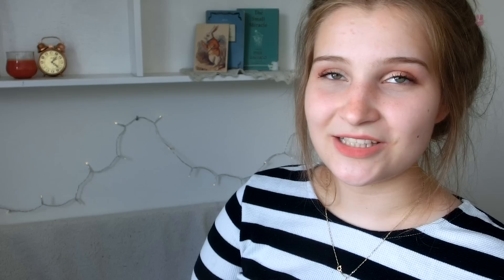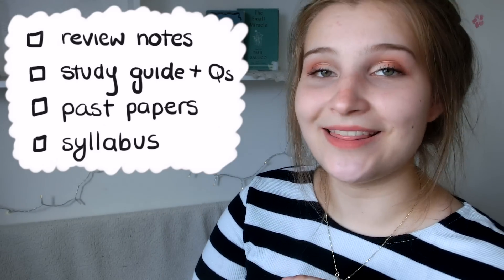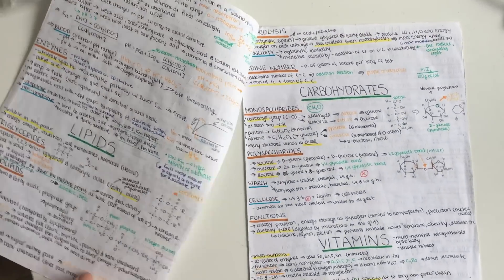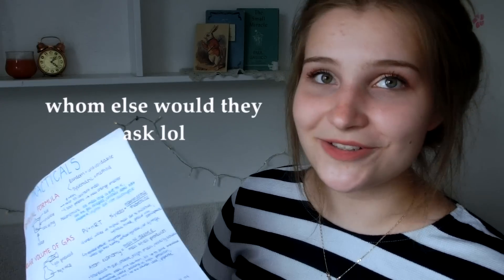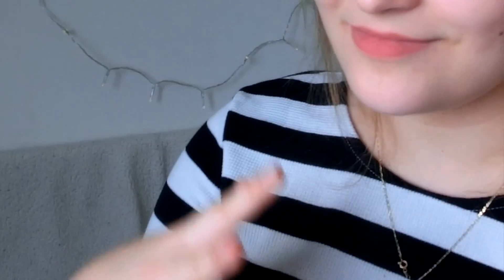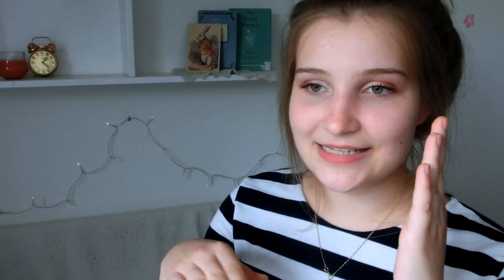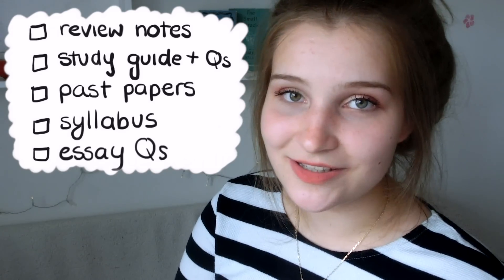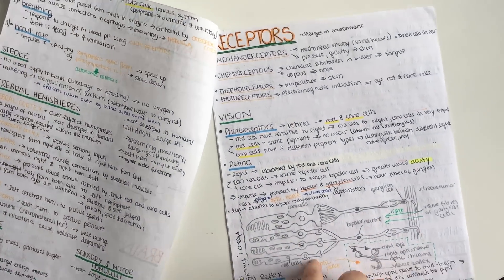How I got a 7 in IB HL Biology & HL Chemistry ★ IA, notes, resources || Adela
How I got a 7 in IB HL Biology & HL Chemistry || IA, notes, resources

Hiii! A lot of you wanted me to film a video specifically about IB Chemistry and Biology.. SO HERE IT IS!!
★ how I got 7s from IB HL Chemistry and HL Biology || My IAs, notes, resources ★

▼ CHEMISTRY: 1:32
1:36 → Studying for tests
2:38 → Studying for final exams
5:15 → Internal Assessment

▼ BIOLOGY: 6:22
6:27 → Studying for tests
7:22 → Studying for final exams
9:29 → Internal Assessment

▼ FAQ:
→ Yes, Adela is my real name.
→ I'm 19 years old (my birthday is October 14th)
→ I'm from the Czech Republic (Prague)
→ I film with the Nikon D5100 and edit with iMovie

▼ PRO ČECHY (FOR CZECH PEOPLE)
→ Natáčím v angličtině, protože se tak na má videa mohou lidé dívat mezinároně. :)
→ Ke všem videím píšu české titulky, tak si je můžete zapnout (vpravo dole).

Love, Adela